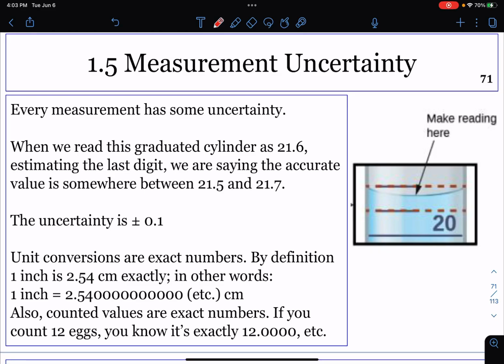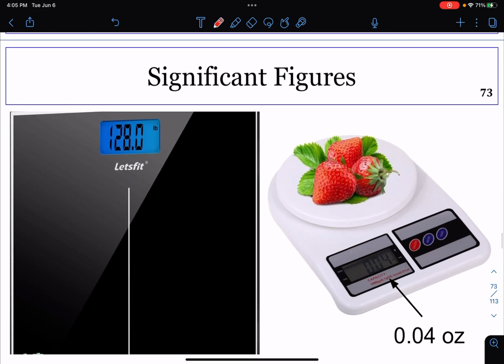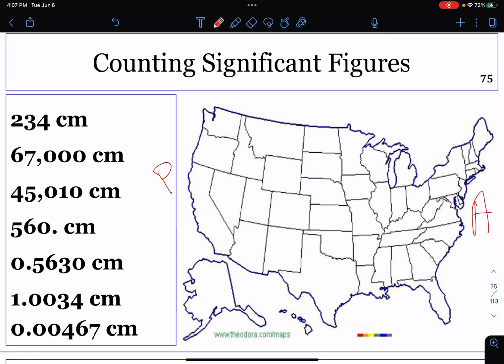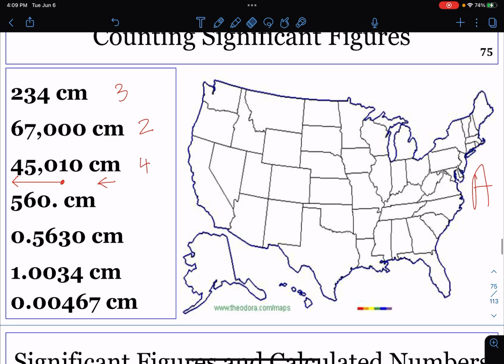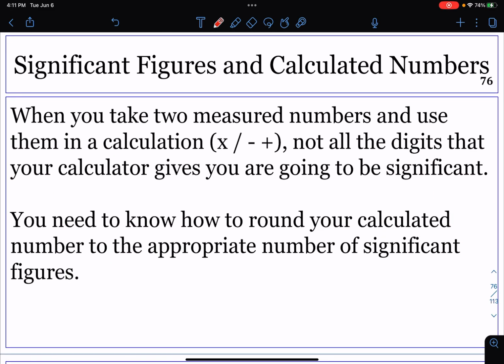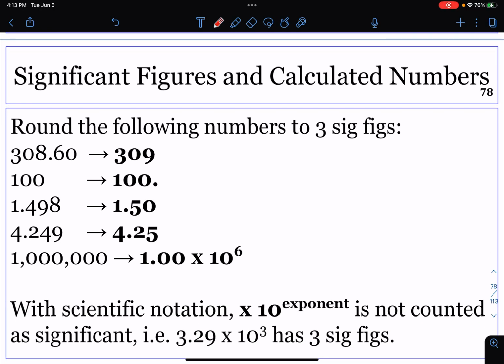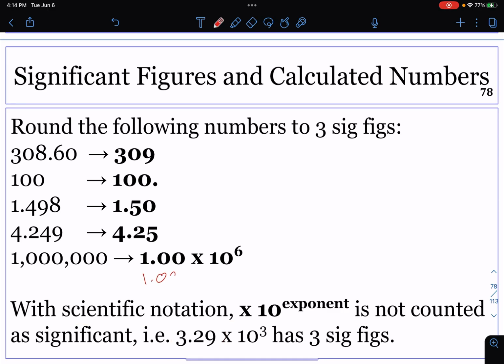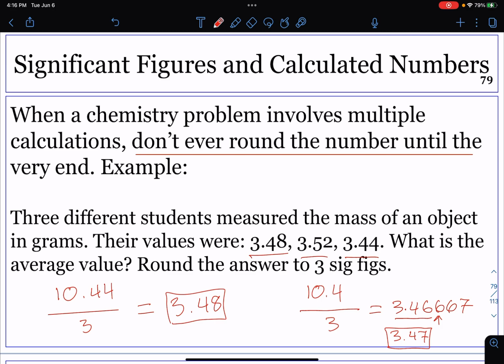1.5 Measurement Uncertainty and Significant Figures (part 1)